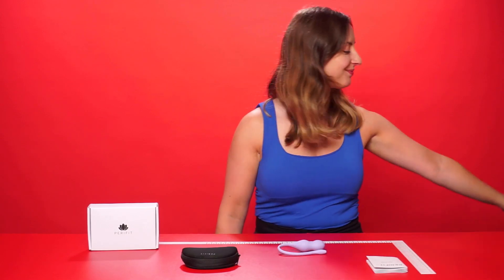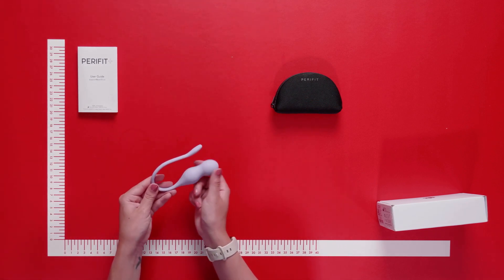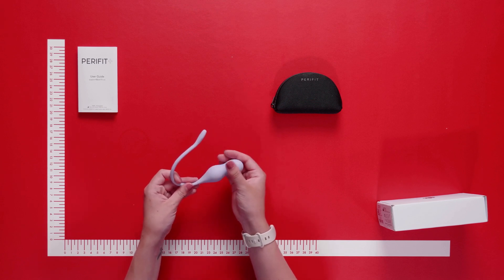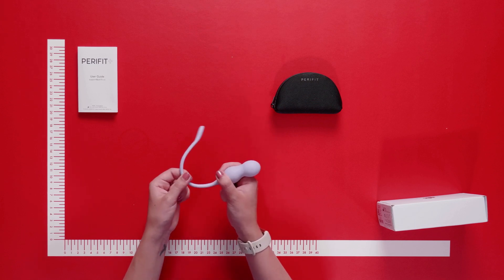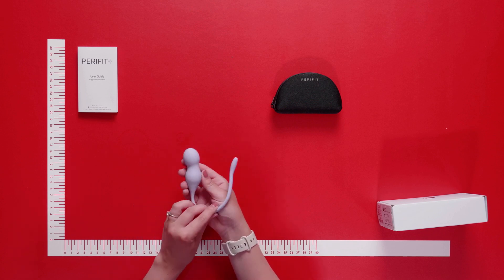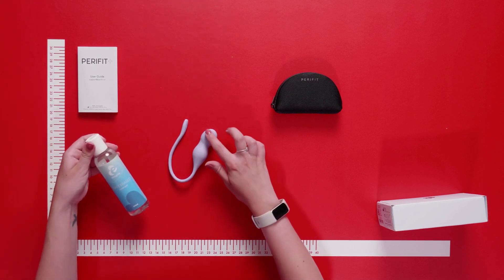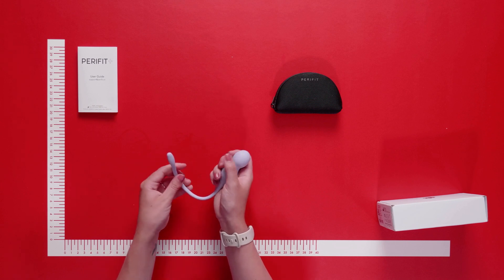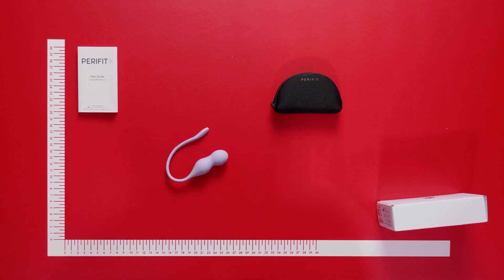Perifit Care +Review Pelvic Floor Trainer | PABO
Perifit Care+ presents the new powerhouse for revolutionary pelvic floor training! The Care+ kegel balls are smaller, stronger, and even smarter. Specially designed for women of all ages who want to restore, renew, and strengthen their pelvic floor in a fun and innovative way.

With the free Perifit app, you can exercise with 7 different programs. This allows you to work on stronger pelvic floor muscles at your own pace and level. Discomforts such as unwanted urine leakage, a prolapsed uterus, or a flabby vaginal wall after childbirth can be resolved by regular training in this way.